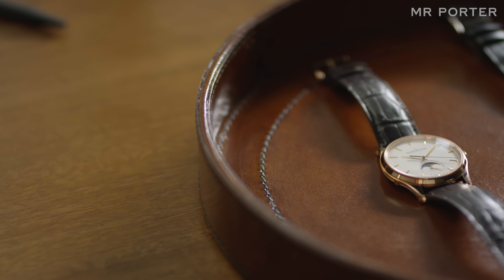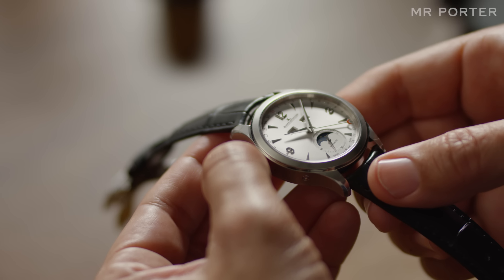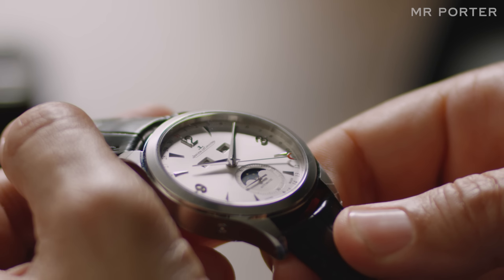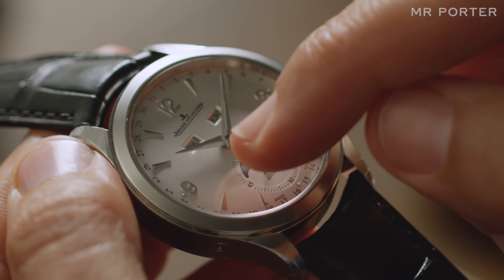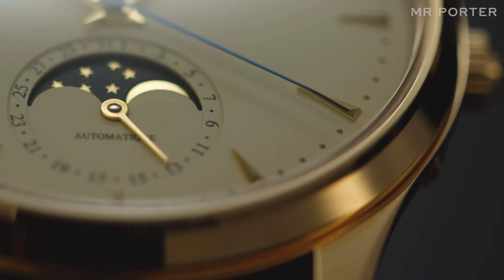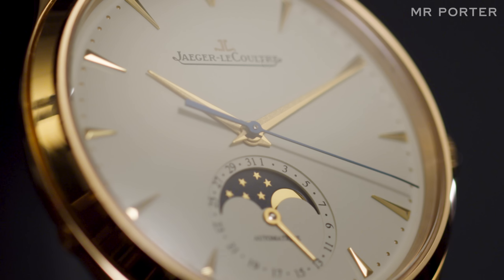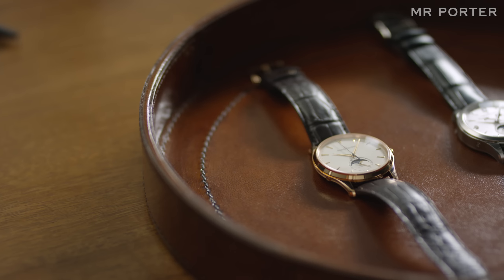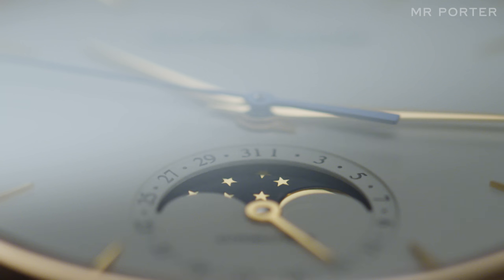Complications Explained: The Moon Phase with Jaeger-LeCoultre | MR PORTER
For this edition of MR PORTER’s About Time series, we turn our attention to the moon. Specifically, how and why its ancestral role in timekeeping continues to influence today’s luxury watches, and the complex mathematics of moon-phase watches. Aiding our understanding are two superb moon-phase watches from Jaeger-LeCoultre’s Master collection.